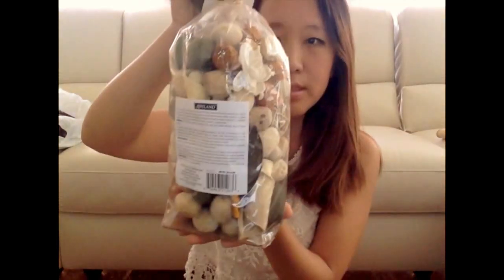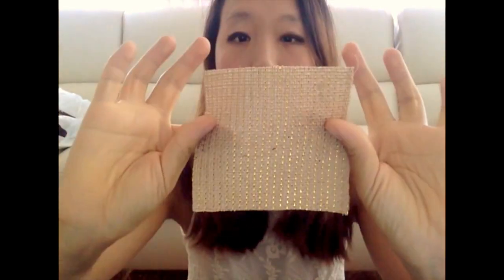Arts and Crafts: Mason Jar Potpourri